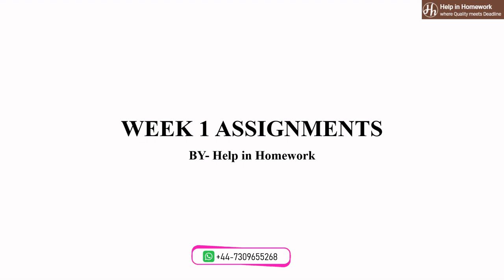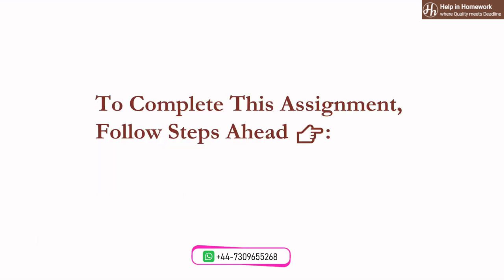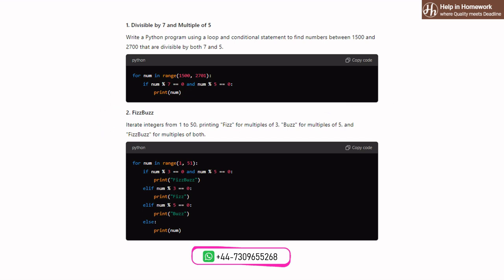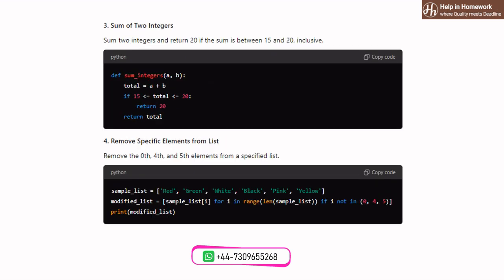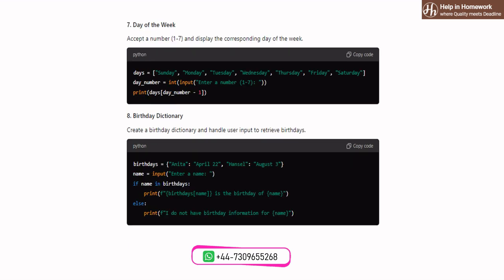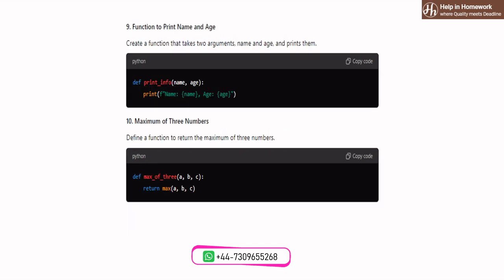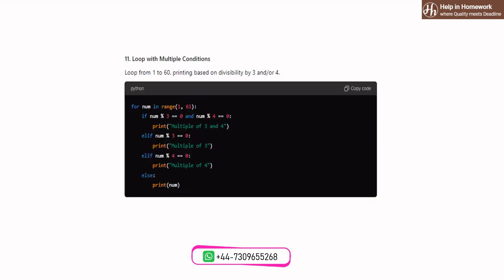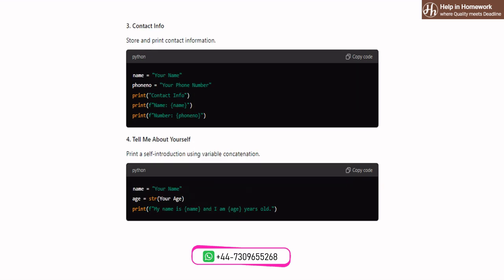WEEK 1 ASSIGNMENTS | Python | Help in Homework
24 / 7 Live Support
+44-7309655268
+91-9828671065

 1.Write a Python program to find those numbers which are divisible by 7 and multiple of 5, between 1500 and 2700 (both included).
2.Write a Python program which iterates the integers from 1 to 50. For multiples of three print "Fizz" instead of the number and for the multiples of five print "Buzz". For numbers which are multiples of both three and five print "FizzBuzz".
3.Write a Python program to find the sum of two given integers. However, if the sum is between 15 and 20 it will return 20
4.Write a Python program to print a specified list after removing the 0th, 4th and 5th elements.Sample List: ['Red', 'Green', 'White', 'Black', 'Pink', 'Yellow'] Expected Output :['Green', 'White', 'Black']
5.Write a python code that prints all odd numbers between1and100using awhile statement.
7.Write a program to accept a number from 1 to 7 and display the name of the day like 1 for Sunday , 2 for Monday and so on.
8.Create adictionaryfor birthdays with a name as the key and a person’s birthday as the value i.ebirthdays = {“Anita”: “April 22”, “Hansel”: “August 3”} â—  Ask the user for input of name â—  print out the name of a person whose birthday is stored in the database â—  if the person’s name is not in the database you should print“I do not have birthday information for [name]” â—  If the name is in the dictionary you should print“[Birthday] is the birthday of [name]”
9.Write a program to create a function that takes two arguments, name and age, and print their value.
10. Define a function in python that accepts 3 values and returns the maximum of three numbers.
 11. Write a python code that loops from 1 to 60 with the following specifications: a.It prints “Multiple of 3” when the loop variable is a multiple of 3 b.It prints “Multiple of 4” when the loop variable is a multiple of 4 c.It prints “Multiple of 3 and 4” when the loop variable is a multiple of d.both 3 and 4